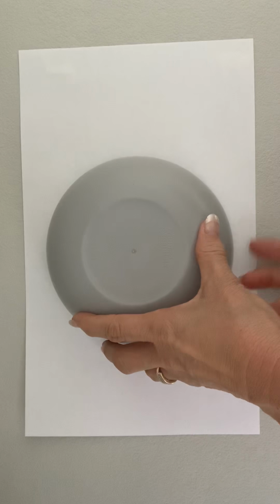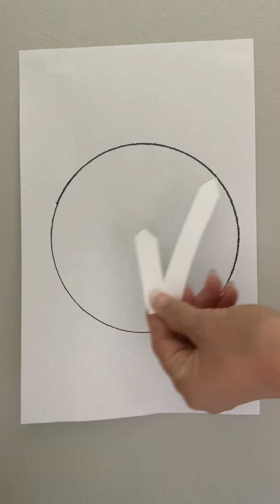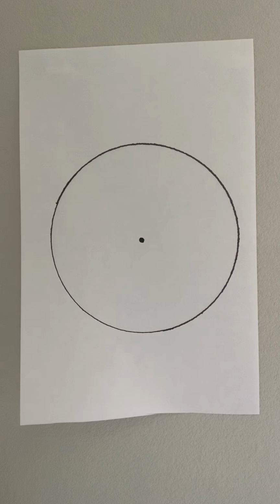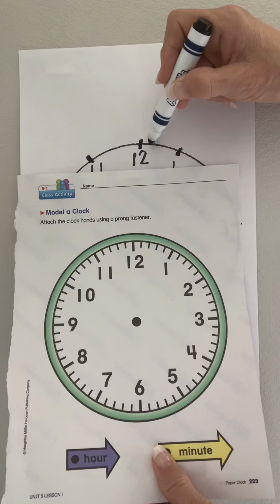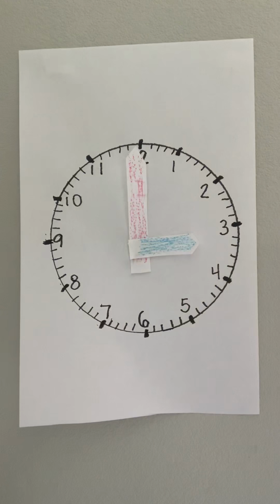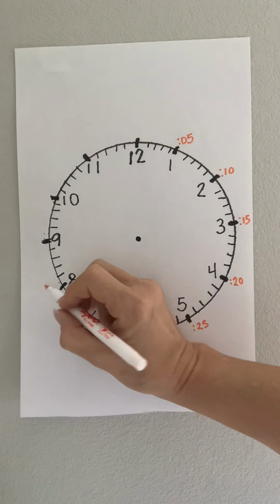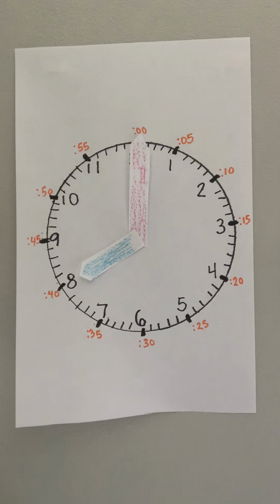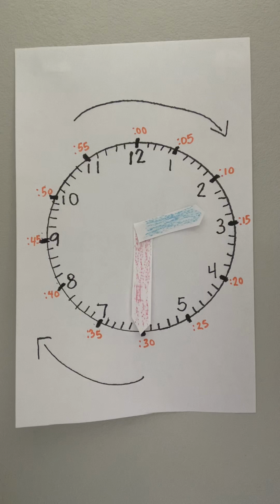April 6 Math Clocks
Clocks